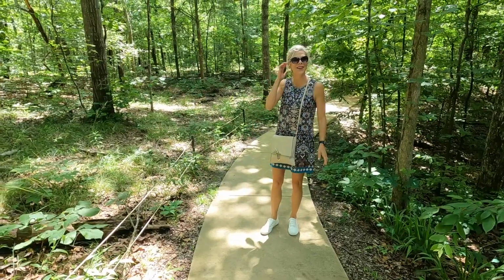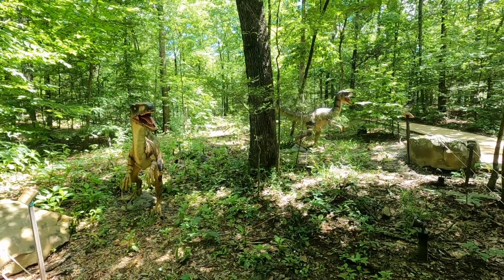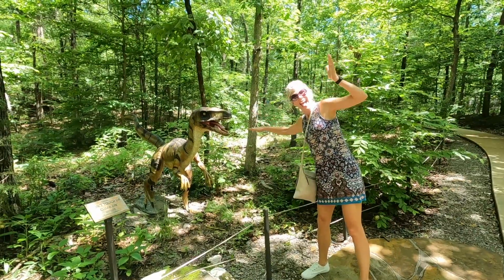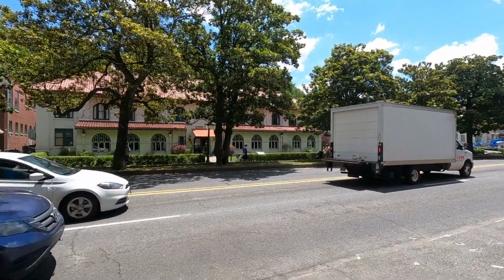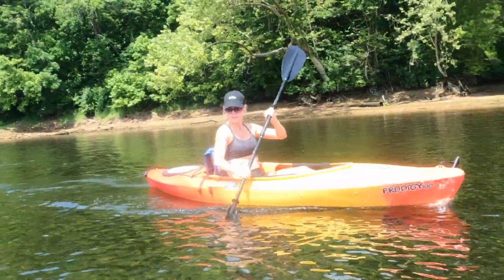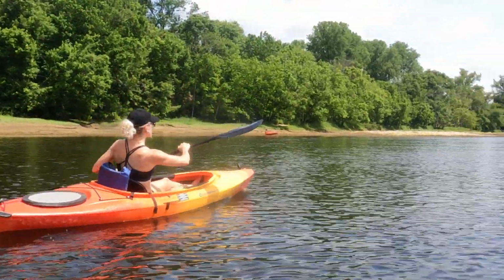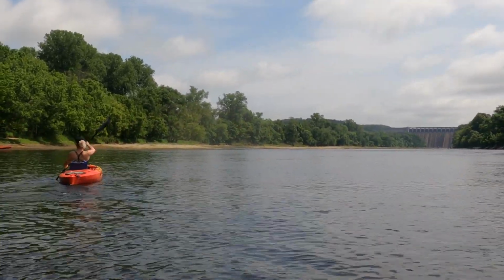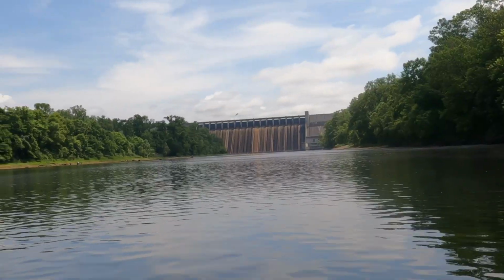Arkansas - the Natural State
Arkansas is in our backyard; yet we had no idea what an amazing state it is!  We visited Dumus, Hot Springs, Bentonville, and Mountain Home; each of which have so many fun outdoor activities. Arkansas is the Natural State, and we can certainly see why.  Our favorite among the cities we visited was Bentonville, thanks to the generosity of the Walton Family.  Arkansas we LOVED you and we will be back!